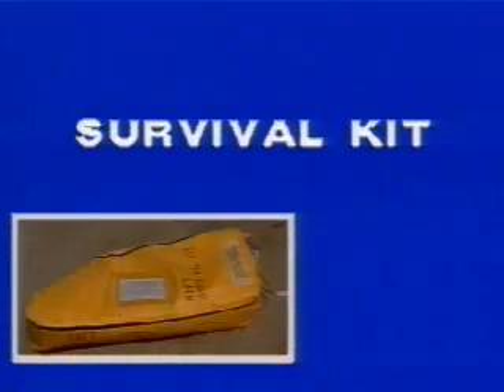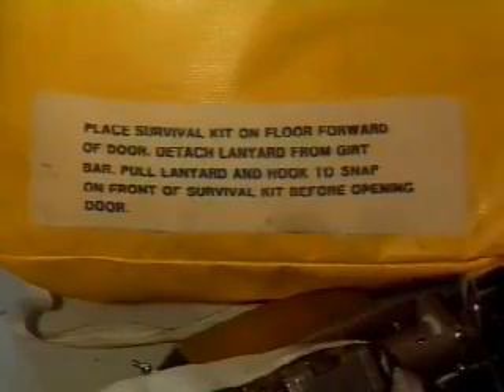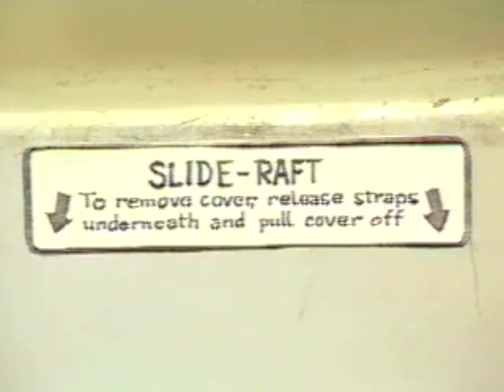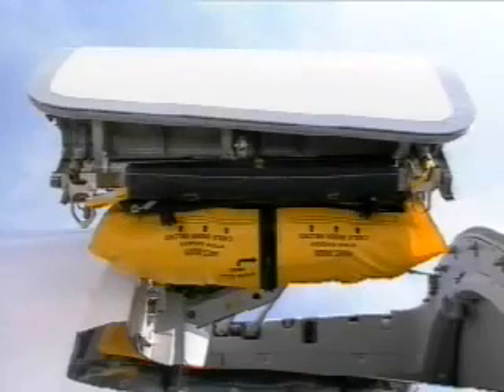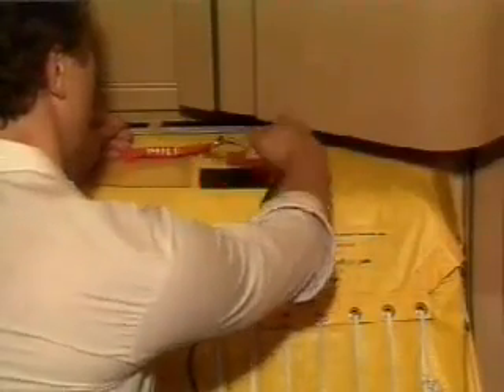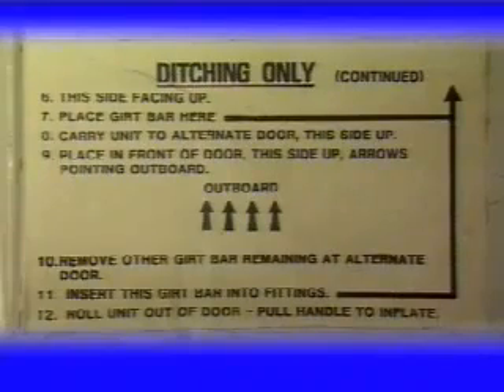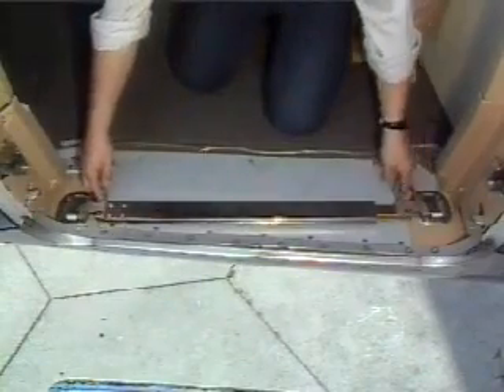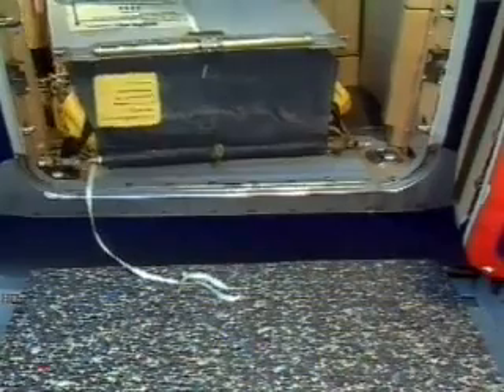Traslado del tobogán Airbus 320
Pasos:
1.- Retiramos la carcasa del tobogán, para ello presionamos unos ganchos que estan abajo y los soportes que están arriba.
2.- Sacamos la carcasa
3.- Desaseguramos la girt bar jalando la cinta amarilla
4.- Jalamos la cinta roja «Pull» para desasegurar tobogán
5.- Detrás hay un conector negro, lo giramos en sentido antihorario. Ese conector negro es el que da las luces de emergencia al tobogán.
6.- Teniendo el tobogán en el suelo, colocas la girt bar encima del tobogán
7.- Nos vamos hacia la otra puerta, sacamos la girt bar del anclaje, la tiramos
8.- Colocamos la girt bar y posicionamos el tobogán en dirección hacia donde las flechas indican y tiramos la balsa
9.- Jalamos pull to inflate